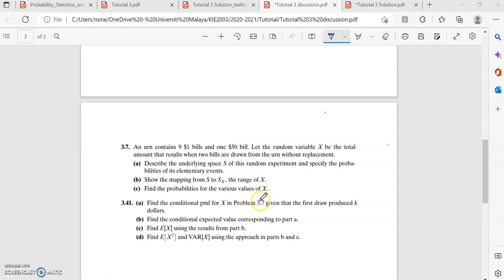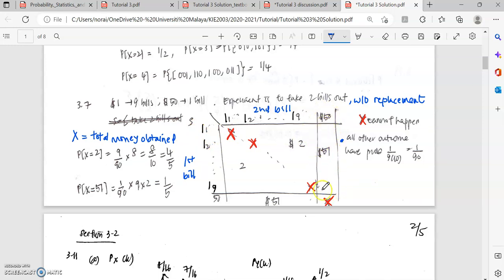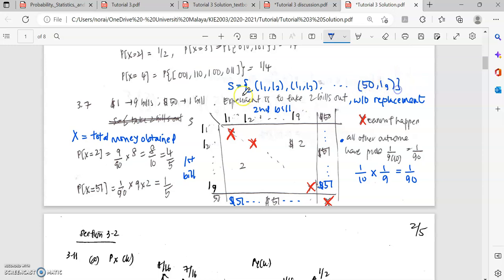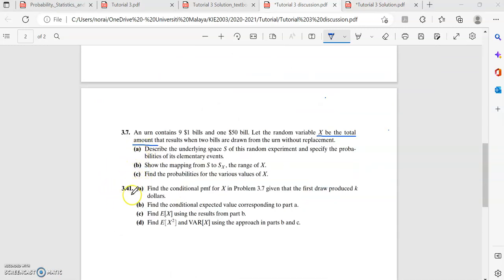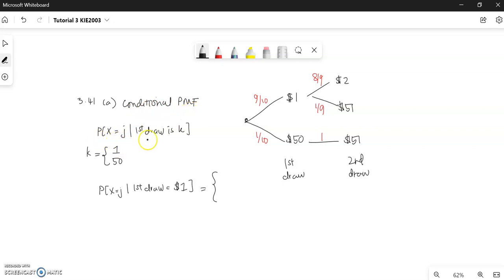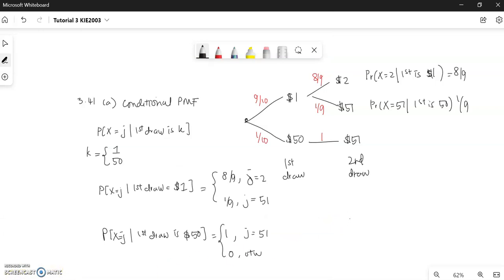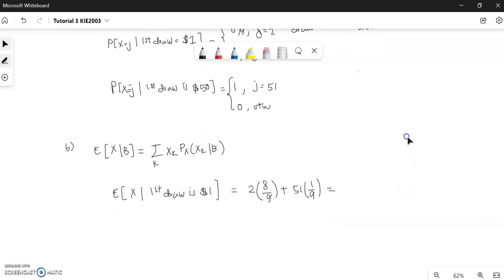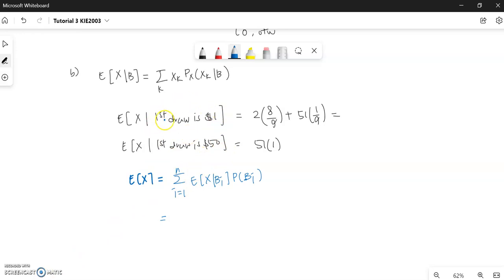Tutorial 3 part3of4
KIE2003 Tutorial 3 part 3/4, probability distribution, expectations